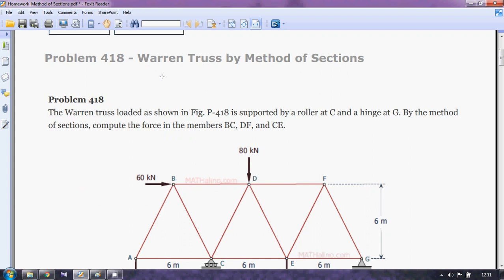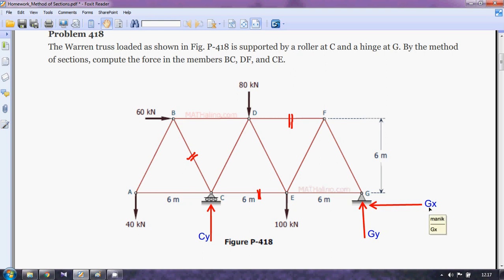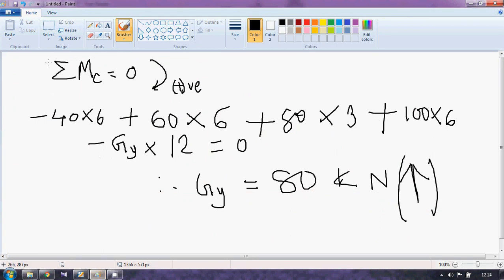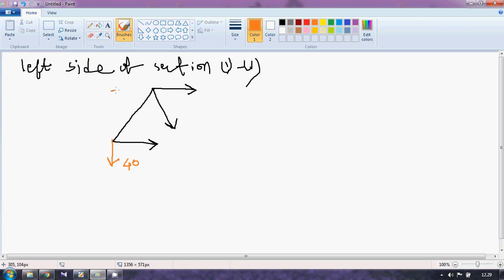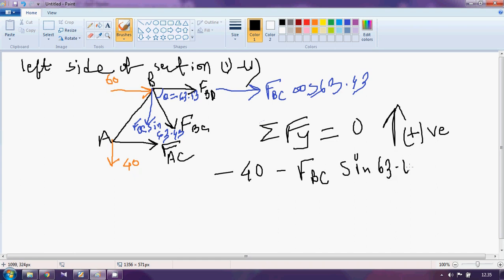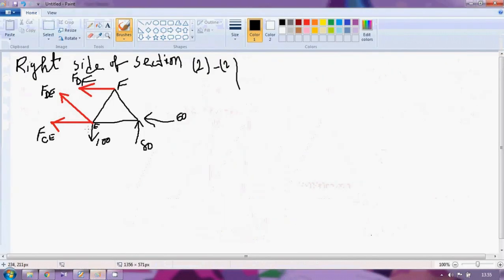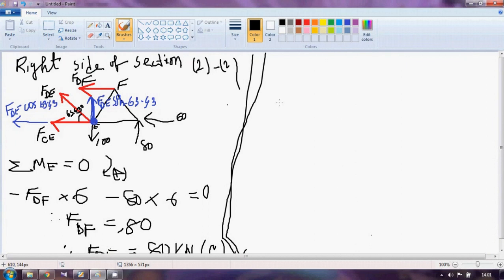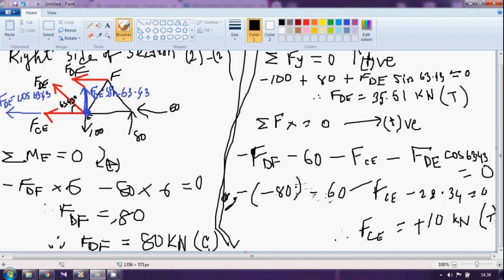Lecture 3_CE 101_Truss Analysis (Method of Section_Part 2)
This is a part of the online classes of CE 101 (Engineering Mechanics) of Bangladesh Army International University of Science and Technology (BAIUST), Cumilla Cantonment, Bangladesh.